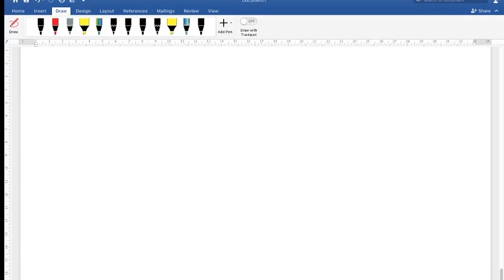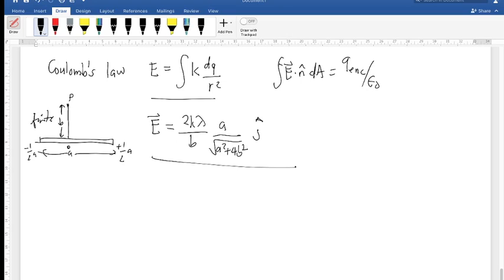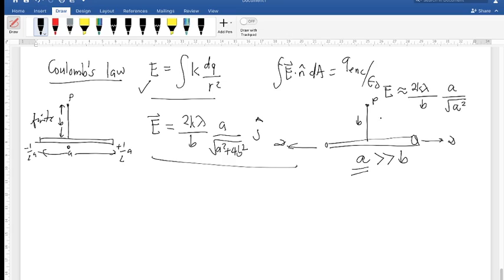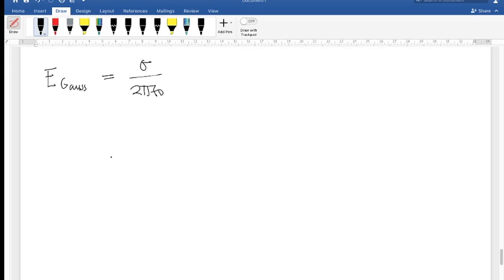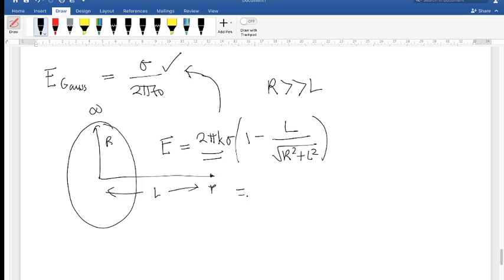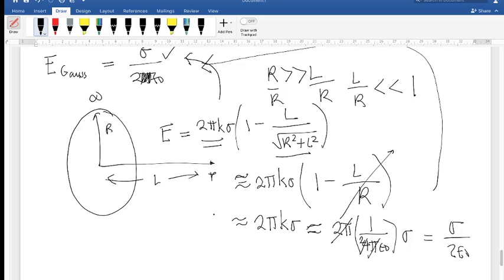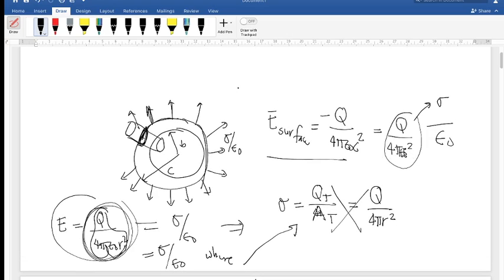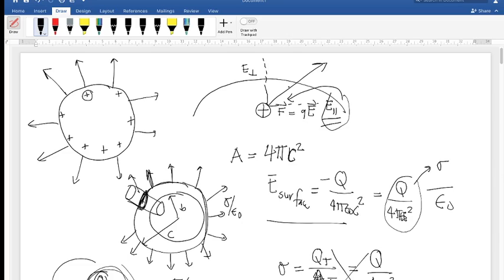Lecture Video: Electric Flux and Gauss's Law Part 4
This is a lecture video about Gauss's Law and how to apply Gauss's Law in most symmetric continuous charge distributions such as a large plate sheet, a long thin wire, etc. This is intended for my Physics 82 C students from UP Cebu. (This is for educational purposes only.)